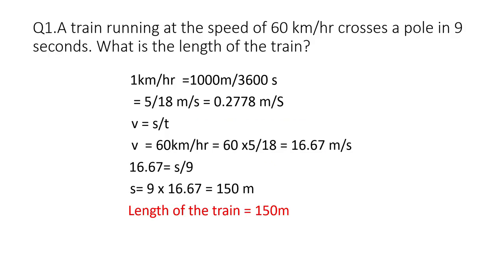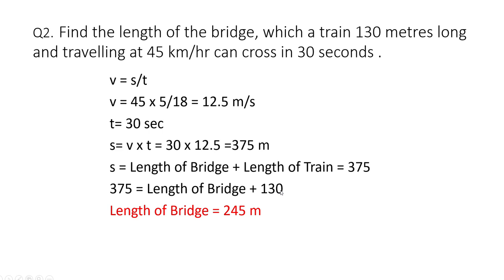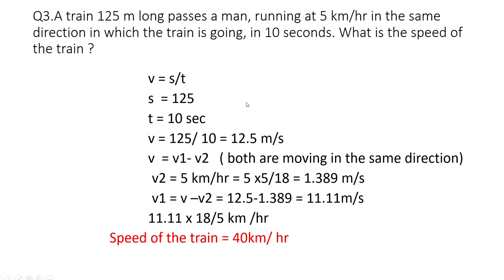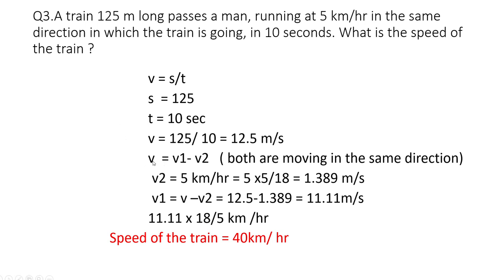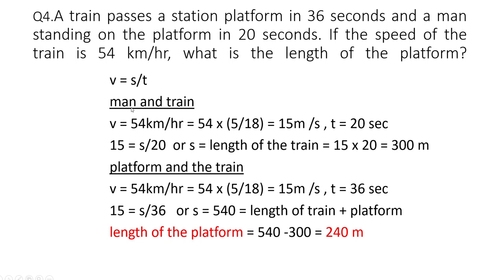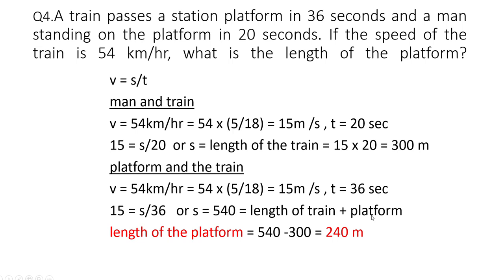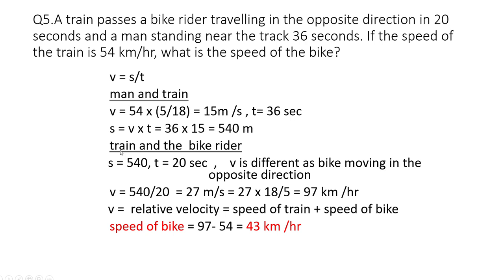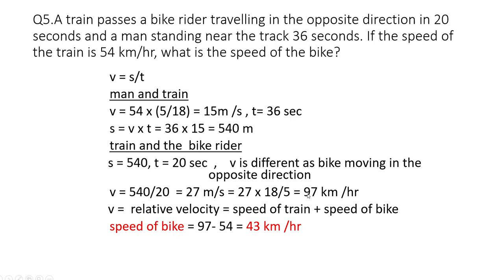GATE-2 APTITUDE TEST. Logical reasoning.(SPEED, DISTANCE)